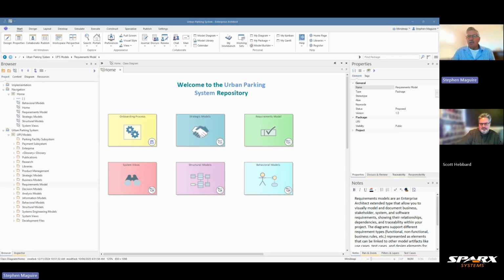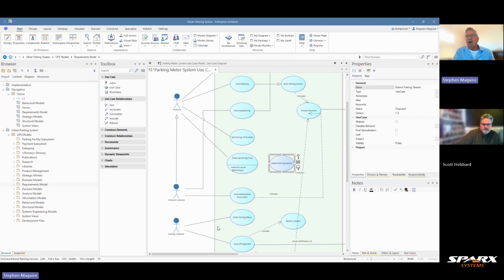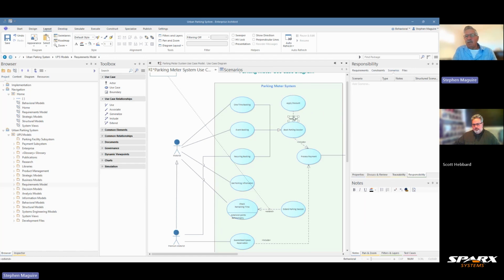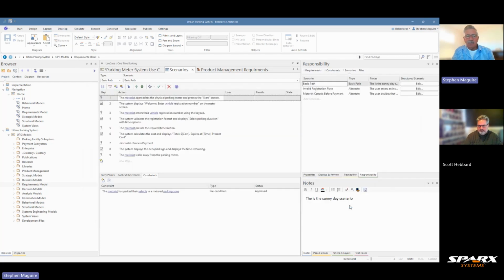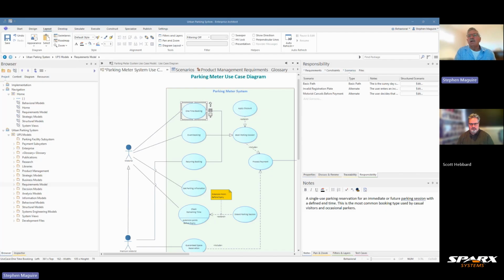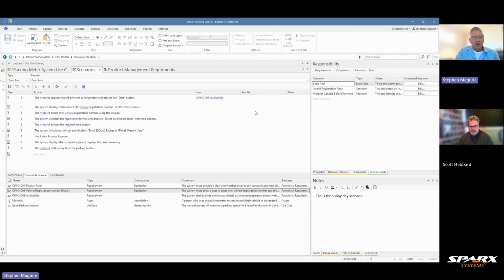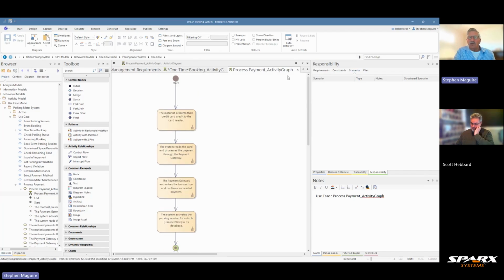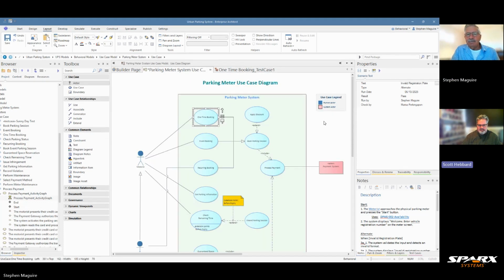Expert Use Case Modeling in Enterprise Architect.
Explore the expert language constructs and features for Use Case Modeling in Enterprise Architect.

Building on the introduction, intermediate, and advanced topics, Stephen and Scott go on to explore how to import scenario steps from a text file using the clipboard. Preconditions, Invariants, and Post Conditions are added to tighten the use case definition, including a demonstration of the use of the Object Constraint Language (OCL). Stephen also shows how to add content to the Uses, Results, and States fields. Finally, Stephen shows how to generate Test Cases directly from the scenario definitions.